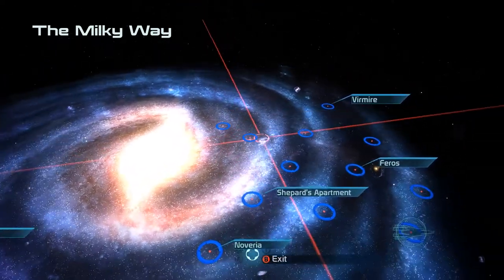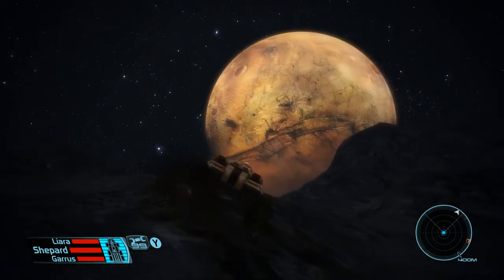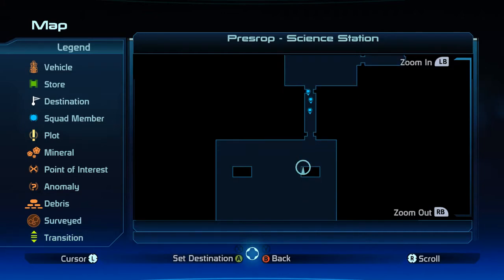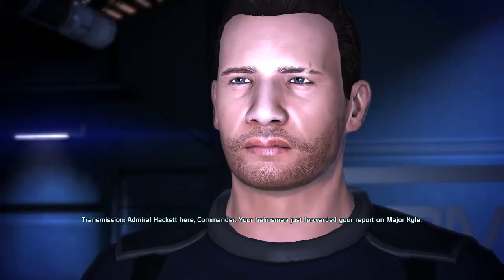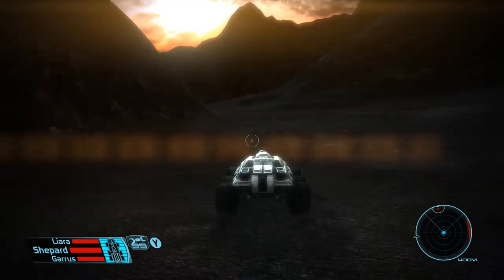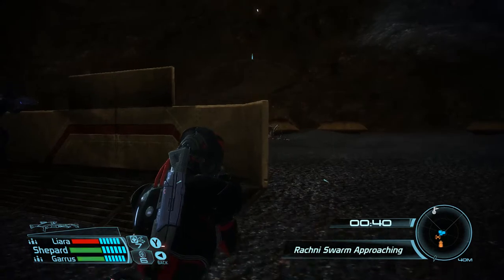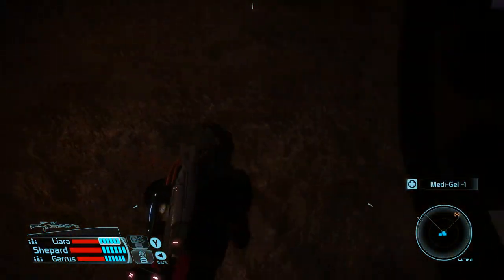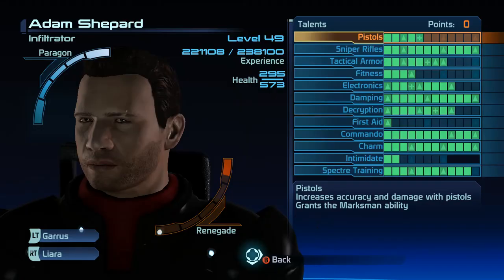Let's Play Mass Effect - 42 - Tower Defense [blind]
Because I couldn't come up with a good Starship Troopers reference. Which might be because I only saw that movie once, when I was, like, 12.